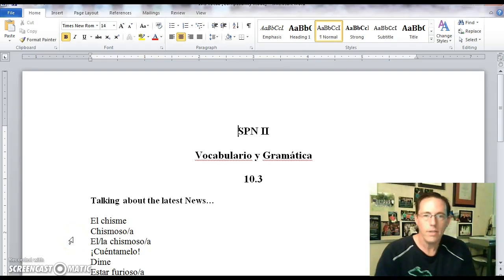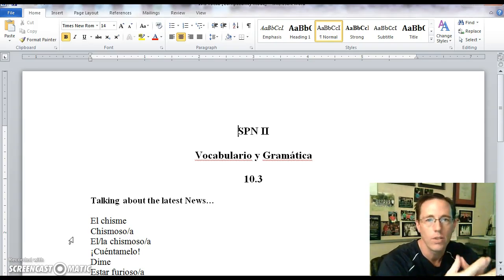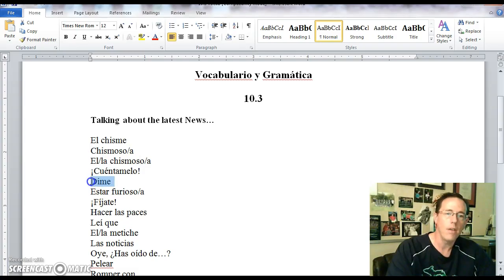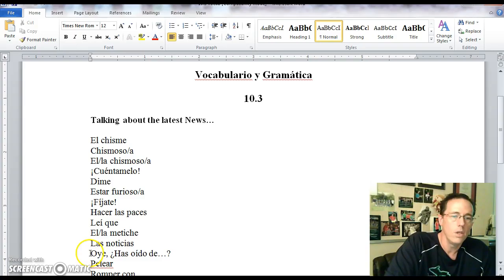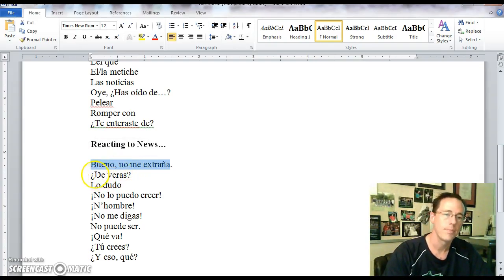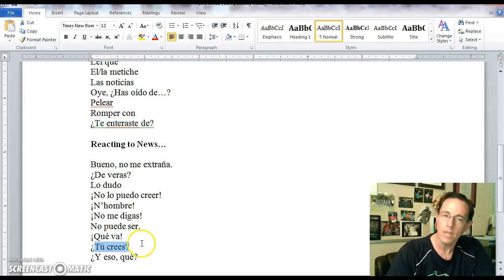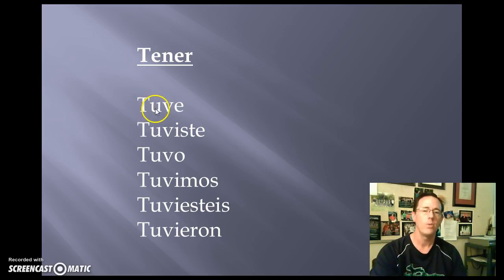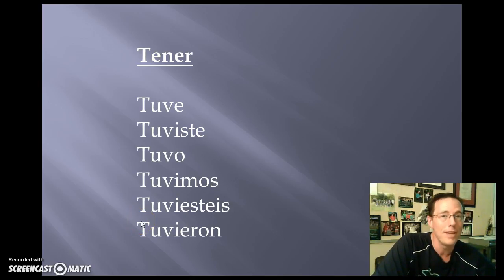SPN II: Chapter 10.3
Tener in the Preterite Tense